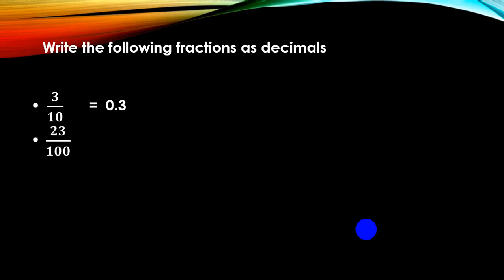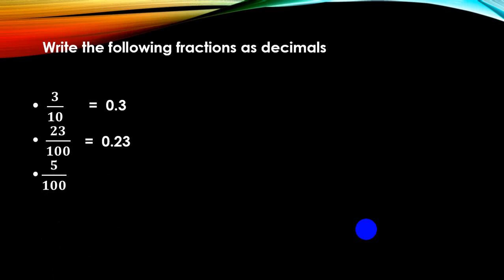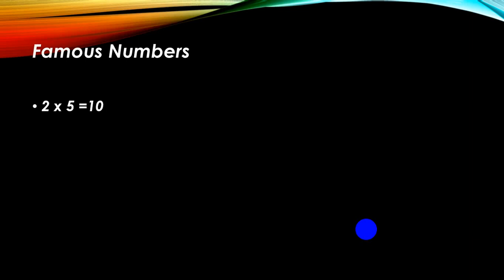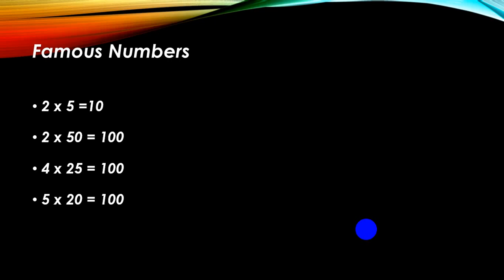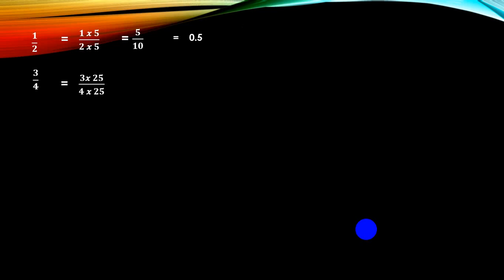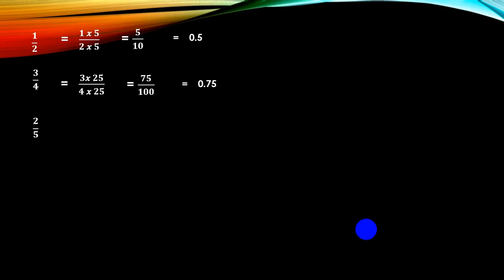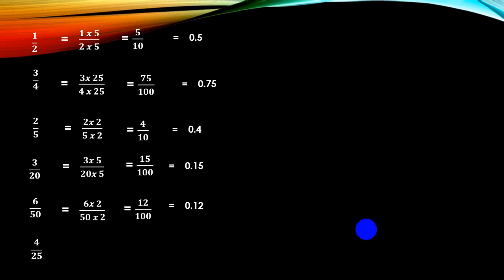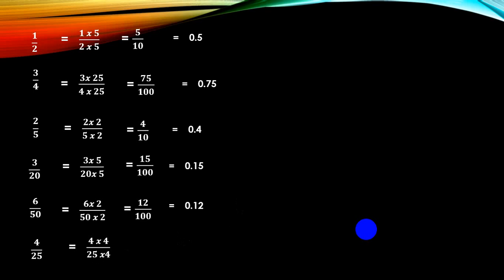Write fraction as a decimal